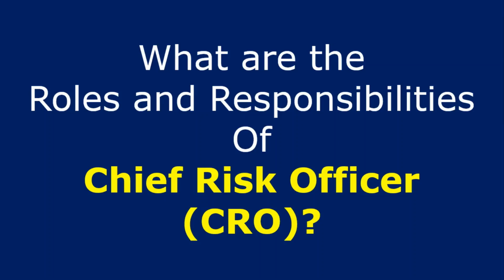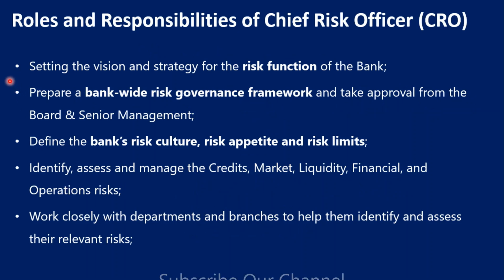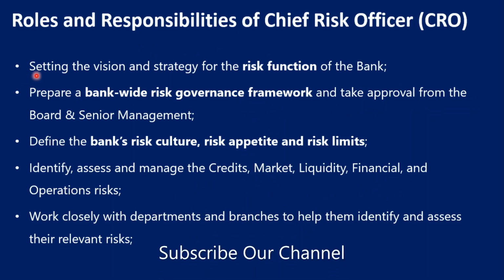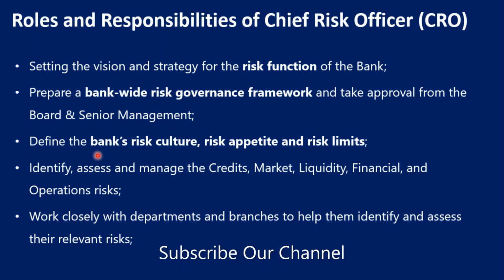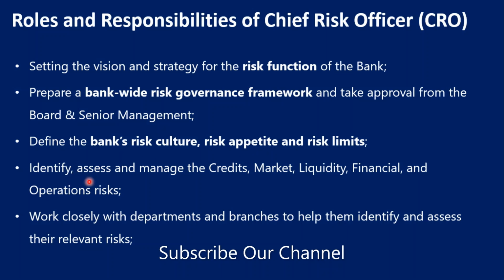What are the Roles and Responsibilities of Chief Risk Officer CRO in a Bank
In this video, we shall discuss the broader Roles and Responsibilities of a Chief Risk Officer CRO of a Bank. CRO is a senior management person. CRO is mainly responsible for Risk Management Strategies and their implementation. He is responsible to identify, analyze, assess, and manage or mitigate risks and reporting critical risks to the Senior Management and the Board of Directors such as the Board Risk Management Committee. CRO heads the Enterprise Risk Management function and manages the Credit, Market, Liquidity, Technology, Operational, and Reputational Risks. He or she prepares different risk reports and presents them to the Board on a periodic basis.

COURSES ON RISK MANAGEMENT - By 'Governance Risk and Compliance GRC'
You can search and enroll in the following Risk Management courses on Udemy, taught by Governance Risk and Compliance GRC;
 - Fundamentals of Strong Governance and Governance Models
 - Fundamentals of Compliance and Compliance Governance Models
 - Fundamentals of Anti-Financial Crime Compliance Governance
 - Fundamentals of Risk Management in Financial Services
 - Operational Risk Management ORM
 - Liquidty Risk Management
 - Market Risk Management

✔✔Different Types of Risks Faced by Financial Institutions | Operational risk | Credit Risk | Market Risk | Compliance Risk